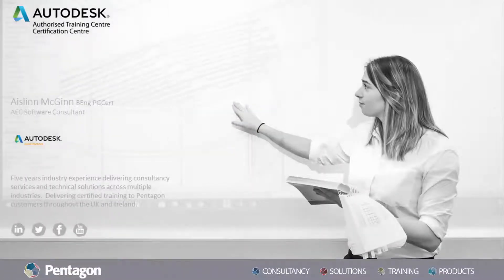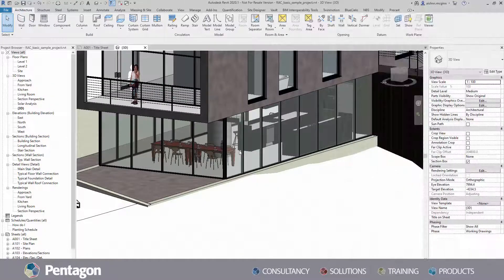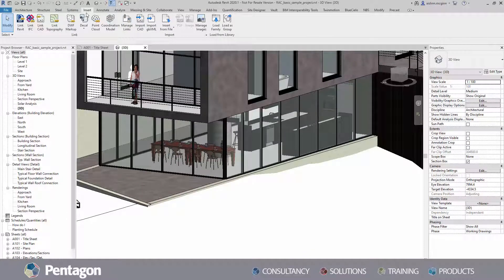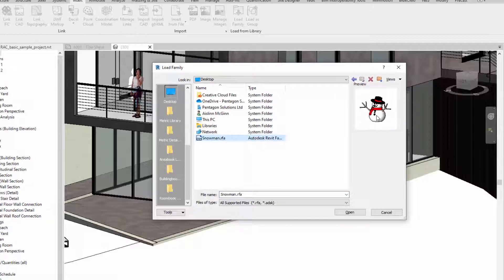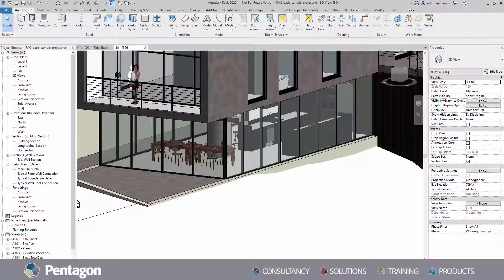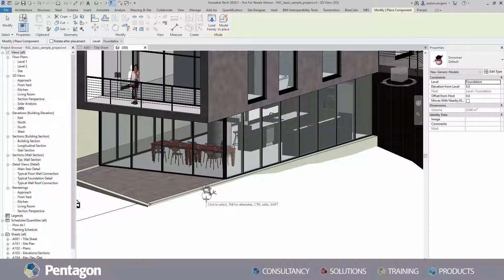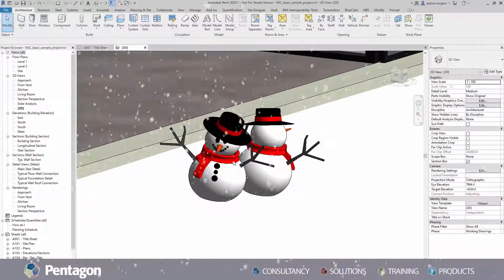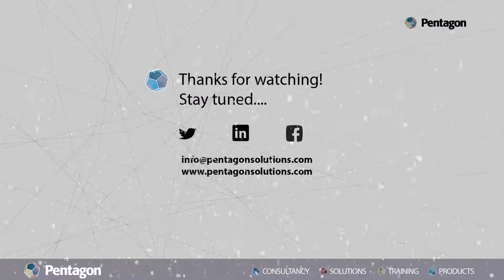Loading Families into Revit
Welcome to this short video where we will guide you through the process of loading Families in Revit, the leading software for architectural design and building information modeling (BIM).

At Pentagon, we take great pride in providing a comprehensive range of Revit courses designed to cater to individuals with varying levels of experience across multiple disciplines. Whether you are a beginner looking to enter the world of BIM or an experienced professional seeking to enhance your skills, we have the perfect course for you.

In this video, we'll utilize the powerful Family features in Revit. Families are a fundamental aspect of Revit, allowing you to create parametric models of building components and elements, such as doors, windows, furniture, and more. By the end of this tutorial, you'll be equipped with the knowledge to efficiently navigate through Revit's Family Library, select the appropriate Family, and load it into your project.

Our expert instructors have years of experience working with Revit and will guide you with clear explanations and practical demonstrations, ensuring you grasp the concepts effectively. Furthermore, our courses are tailored to your specific needs, ensuring that you gain the skills relevant to your area of expertise, be it architecture, engineering, interior design, or construction.

The benefits of learning Revit extend far beyond the classroom. It's an essential tool in the AEC (Architecture, Engineering, and Construction) industry, streamlining workflows, improving collaboration, and enhancing the overall efficiency of your projects. Whether you're a student, a professional, or an organization, mastering Revit through our courses will open doors to new opportunities and propel your career to greater heights.

Don't miss out on the chance to revolutionize your design process and work with confidence on complex building projects. Enrol in our Revit courses today and join a community of passionate learners who are committed to excellence in the world of BIM.

Subscribe to our channel and hit the notification bell to stay updated with the latest tips, tricks, and tutorials on Revit and other cutting-edge technologies in the architecture and construction industry. Thank you for choosing Pentagon as your learning partner, and we look forward to helping you unleash your full potential in Revit and beyond!

Ready to lean Revit? We have a course for you! Choose from:
-An Architectures Guide to Creating 3D Project Models (3 days)
-Family Creation in BIM (2 days)
-A Project Managers Guide to Revit (1 day)
-Revit Essentials for MEP Engineers (3 days)
-Foundations of Structural Engineering (3 days)
-Advanced Techniques in Structural Engineering (1 day)
- Site and Structural Design for Architects (1 day)
-Conceptual Design and Visualisation for Architects (1 day)
-Collaborating on Projects Using Revit (1 day)

Our 1-day Simply Revit courses are also available which cover multiple disciplines! Choose from Architecture, Electrical, HVAC, Model Review and Construction Documentation, Plumbing, and Structure!